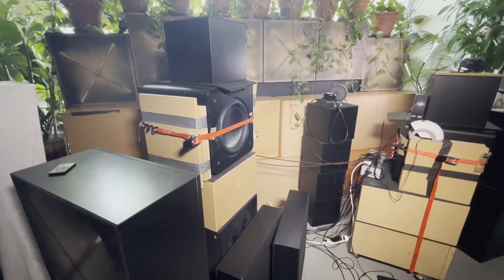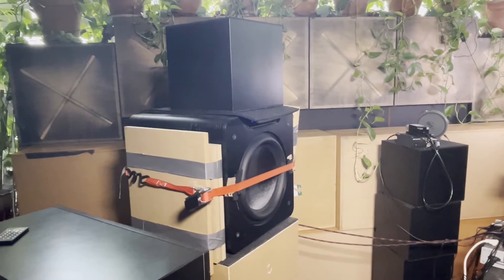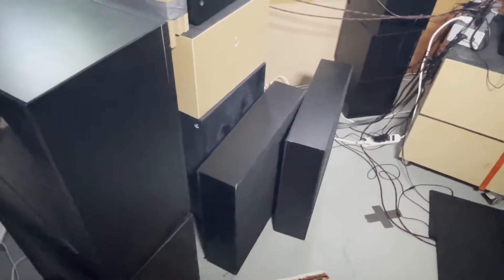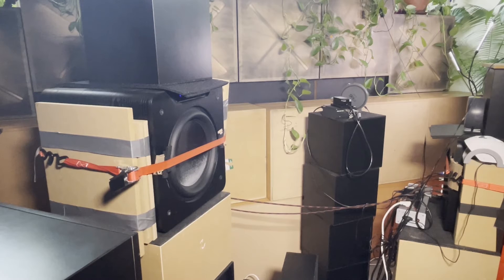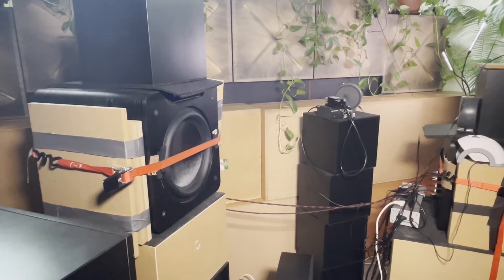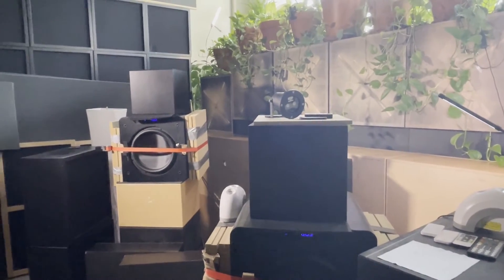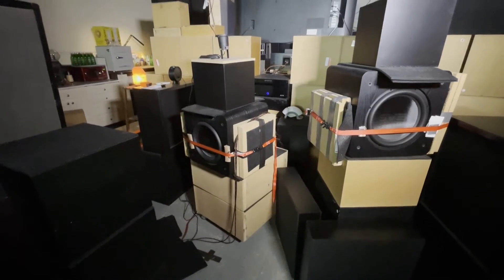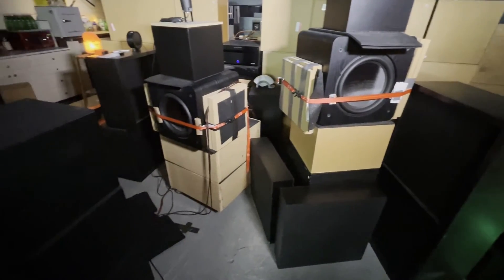Multi-Channel - Subwoofer Setup - Part 3/6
- - In this third part of our six part Multi-Channel series, we're going to talk about our subwoofer setup and acoustic treatment used in our research and development facility. Watch the video to find out more!